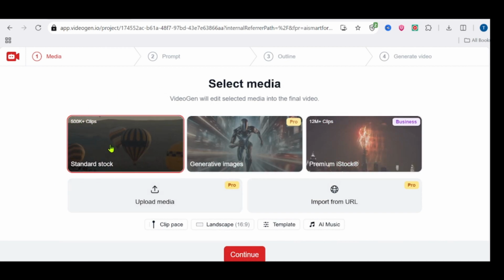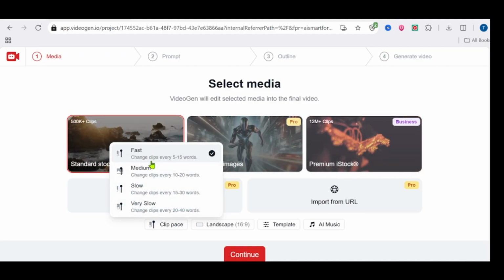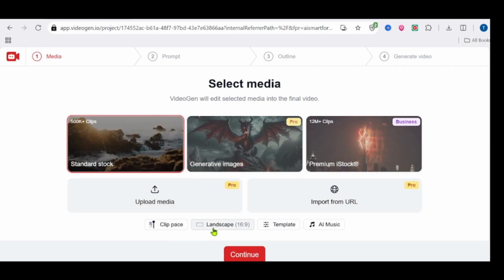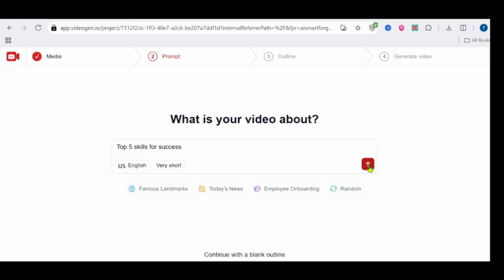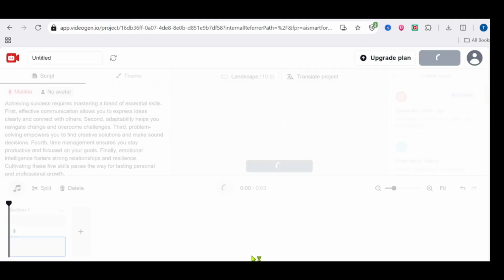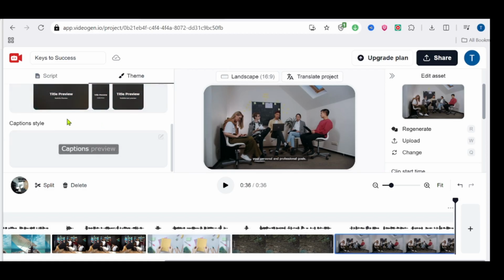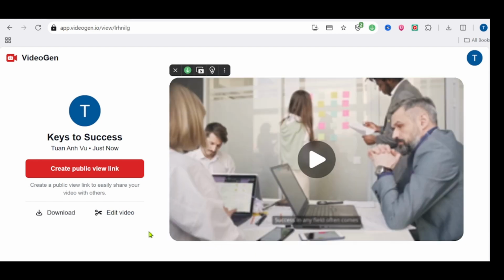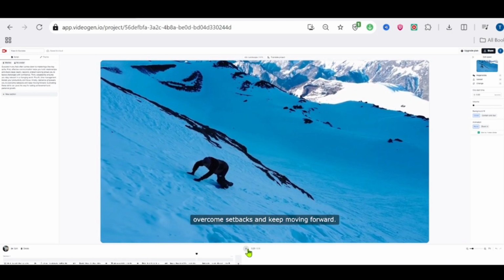How to Make Money Online with VideoGen AI – Full Text to Video Tutorial (2025 Guide)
Learn how to make money online using VideoGen AI, one of the best Text to Video tools in 2025. In this step-by-step guide, I’ll show you how to turn simple text into professional videos — no camera, no editing skills, and no stress. Perfect for beginners who want to start earning online with AI tools. Stay until the end for a bonus tip on how to scale your AI income!